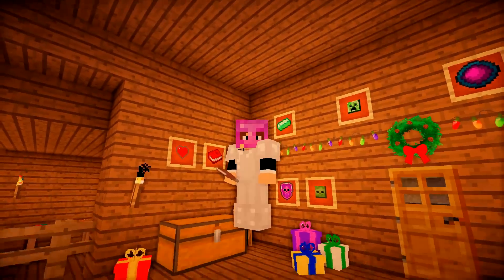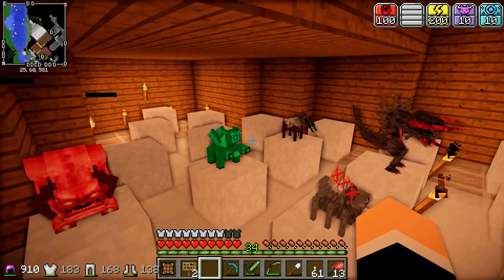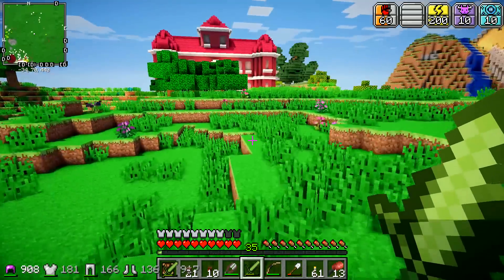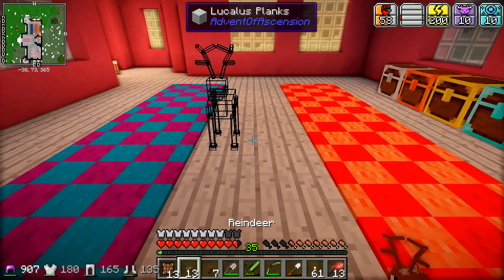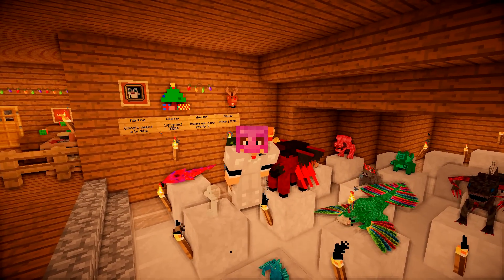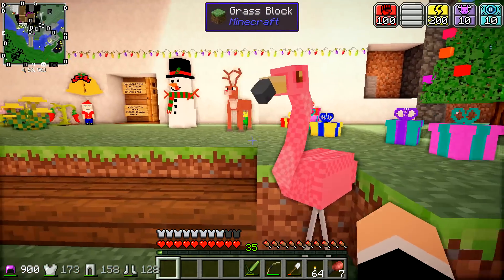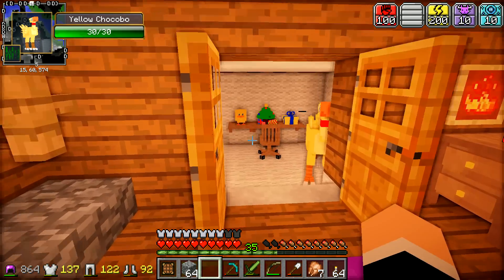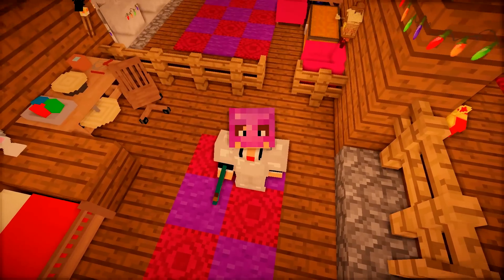The Christmas Prank | TrollCraft | Ep. 7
.. so far.

Created by: KehaanDK & _X33N_

(Make sure to put "Chai" on the mail)

FlipSide Talent
Shepherd's Building Central
Charecroft Way
Shepherd's Bush
London
W14 0EE